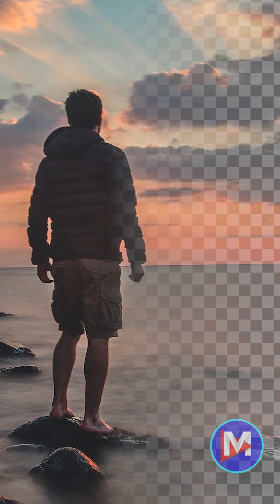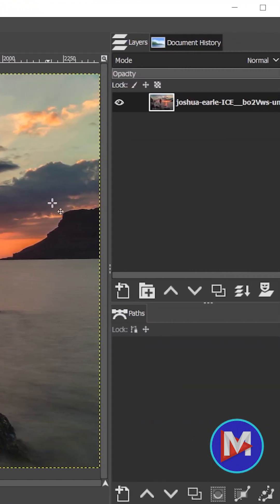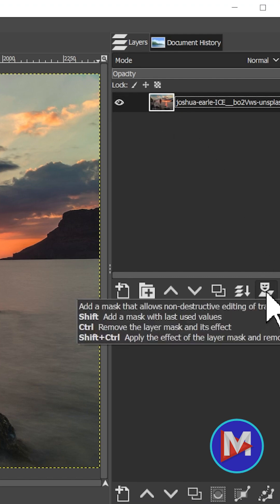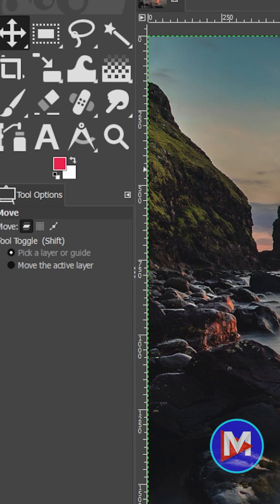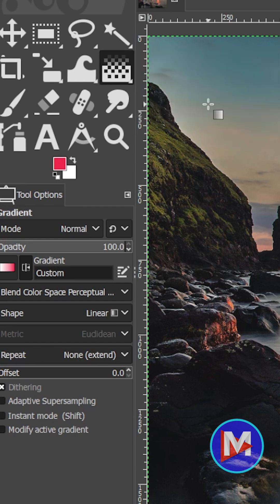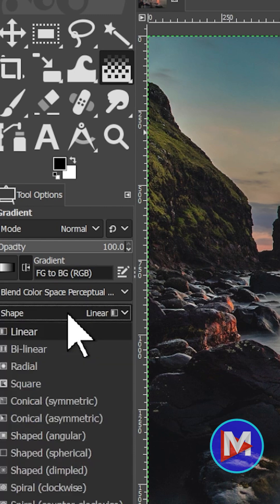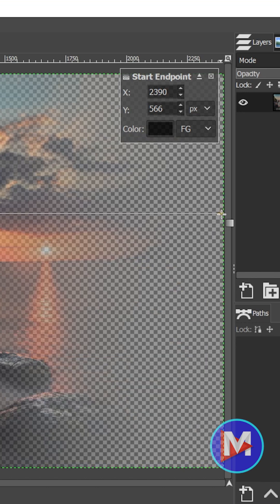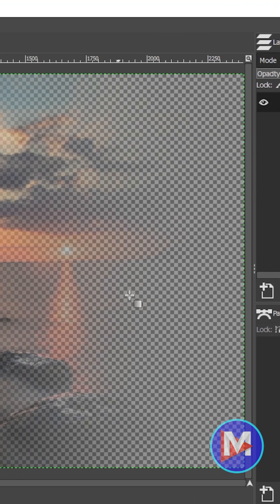QUICKLY Add a Transparent Gradient in GIMP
in this YouTube short, I show you how to quickly add a transparent gradient to any photo using GIMP. This is a simple, beginner friendly technique using this awesome free photo editor.